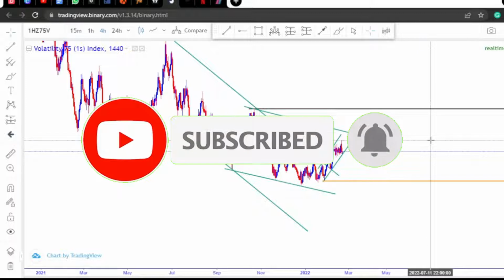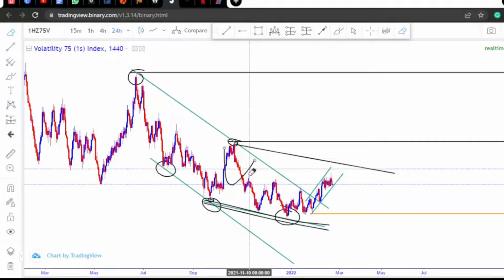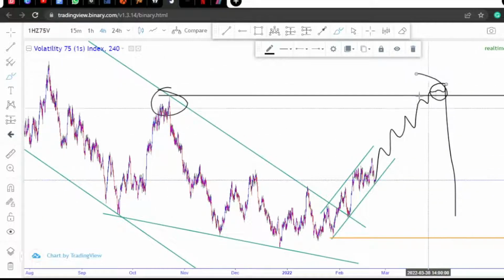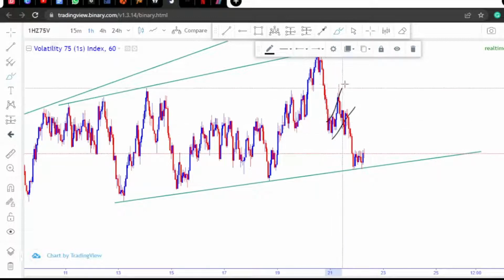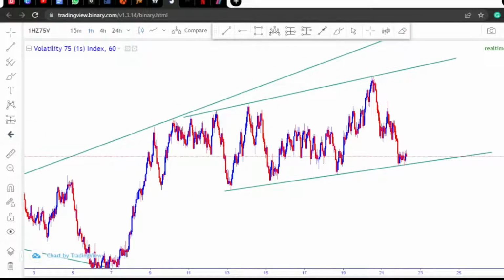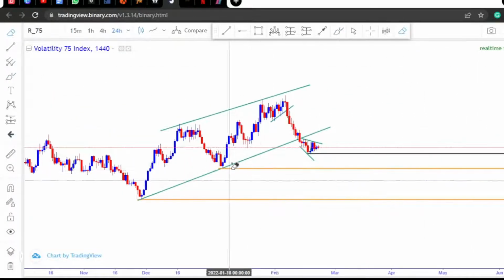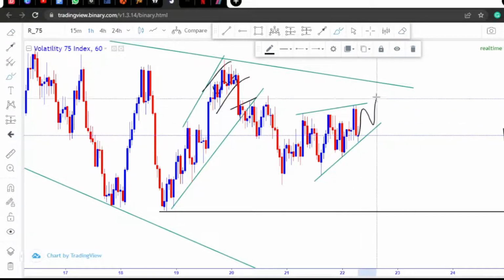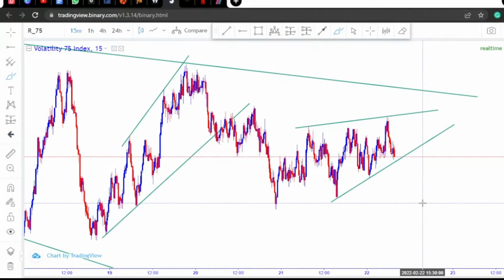FOREX MARKET ANALYSIS 2022 - VOLATILITY 75 (1s) | MARKET REVIEW & TIPS.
In this video, I share with you a Forex Market Analysis Breakdown of Volatility 75 (1s) and Volatility 75 plus a few tips to help you in your trading journey and career. Kindly let us know below in the comment section what you think of the pairs shared...